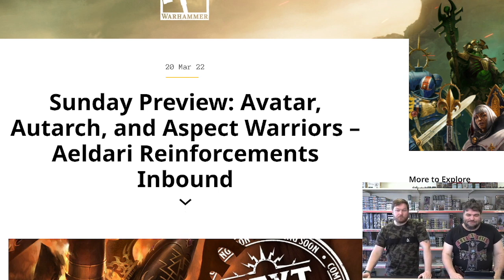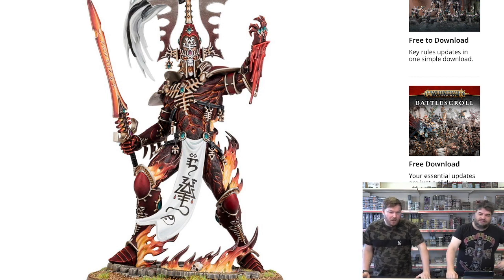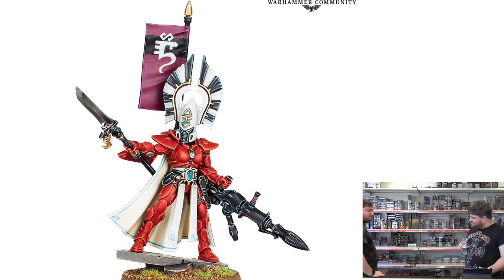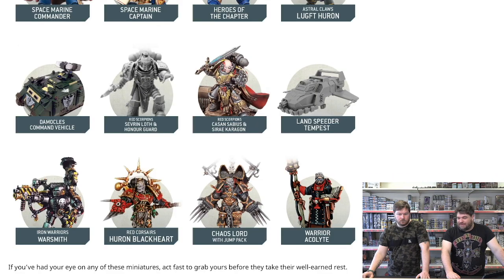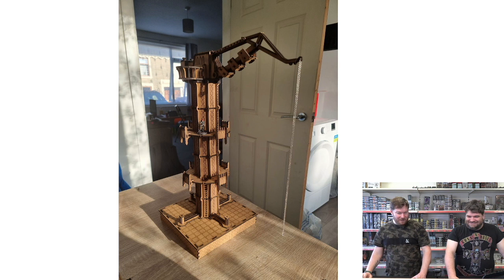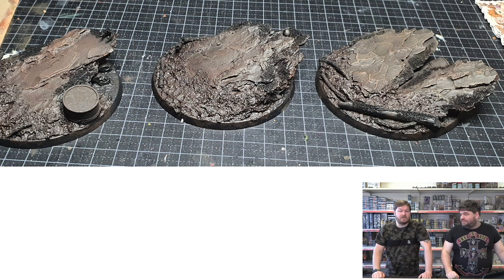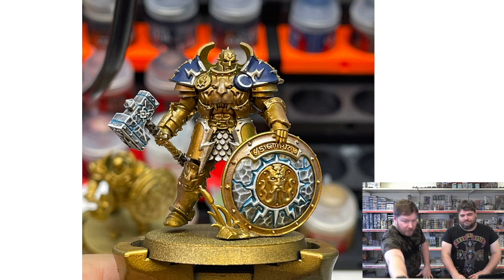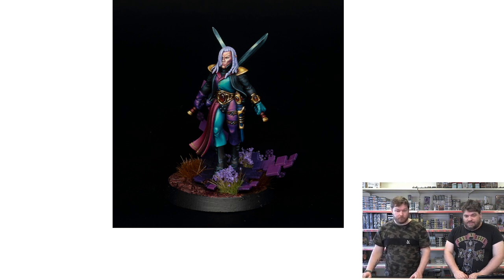Nachmund box missing parts? - Weekly hobby news!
This week we discuss the batch issue with the Kill Team: Nachmund box set and GW pre-orders.
Our model review on discord is becoming more popular, get your image in for next weeks review.
The tips & tricks sections goes over the technical paints you might not use everyday.
We talk about GG news and what we have been doing to improve our website for you, GriffCon confirmed guest update as well as insight into the running of the shop.
Listener question section asks an interesting question to Gus about a new faction.